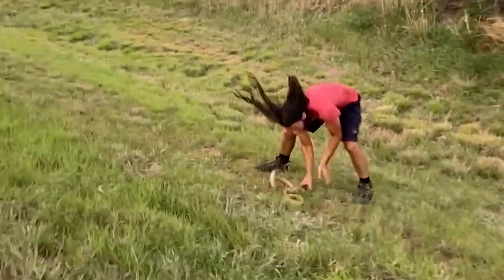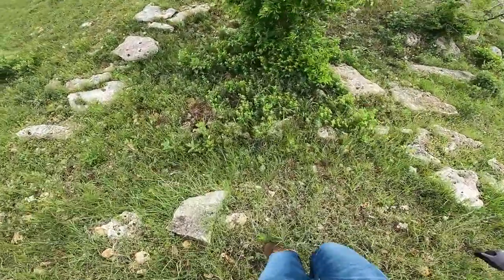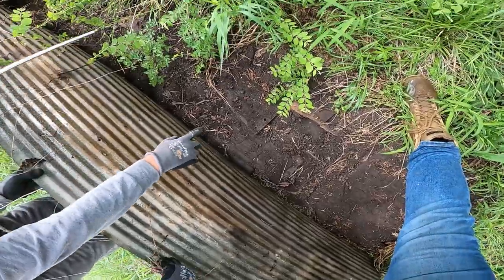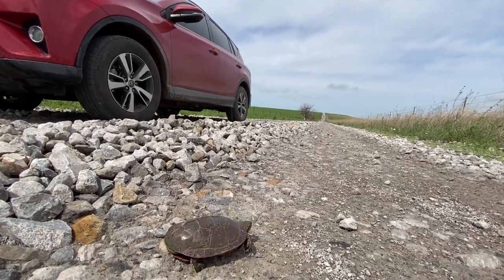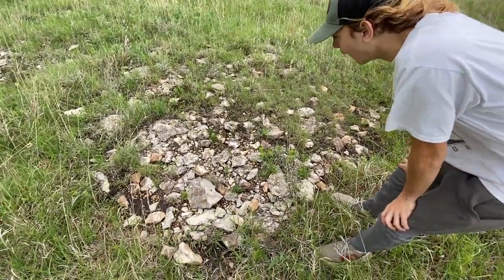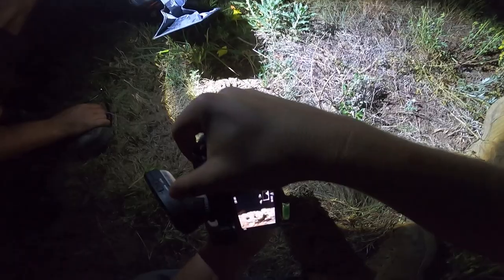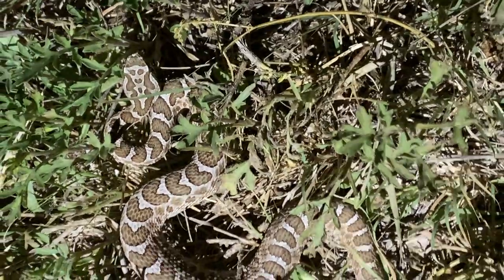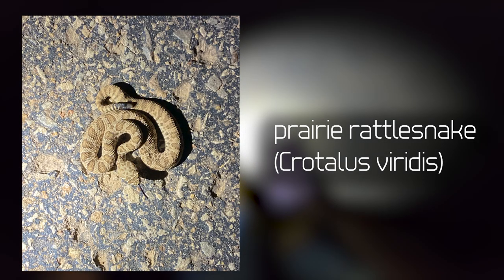Flipping for SNAKES in Kansas!